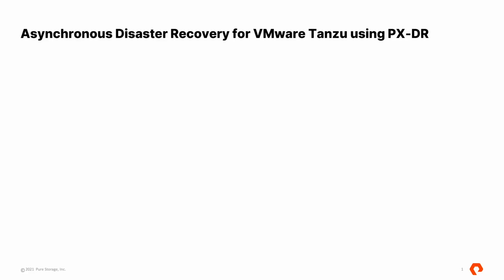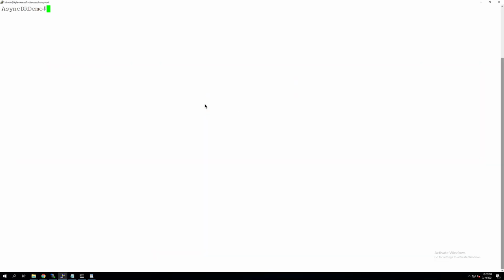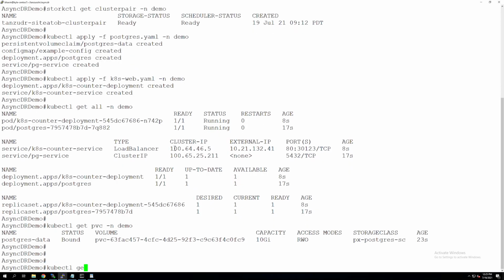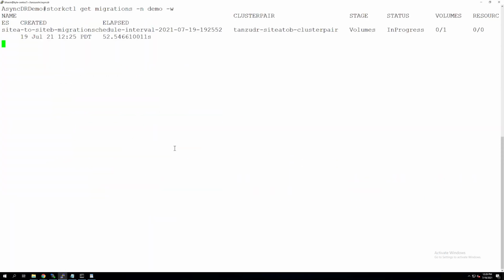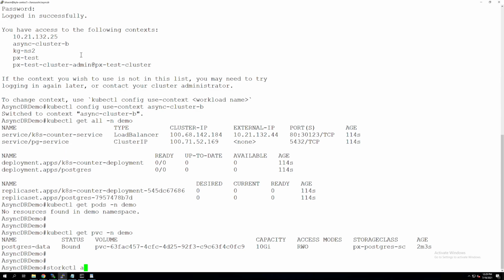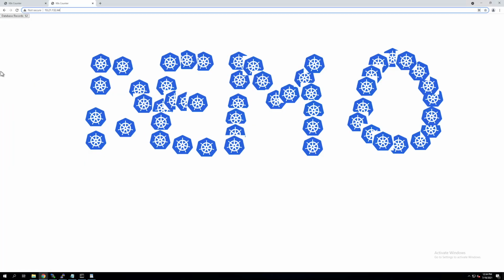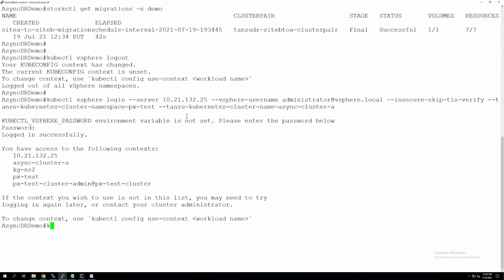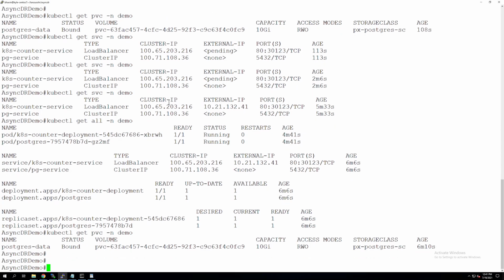Asynchronous Disaster Recovery solution for VMware Tanzu using Portworx PX-DR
Portworx PX-DR provides a robust DR solution for VMware Tanzu. In this video, we will look at how you can leverage PX-DR to design an Asynchronous DR solution for VMware Tanzu Kubernetes clusters. We will create MigrationSchedules and ClusterPair relationship between the source and target VMware Tanzu clusters and perform failover and failback operations for our application.